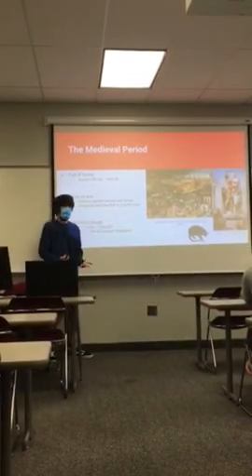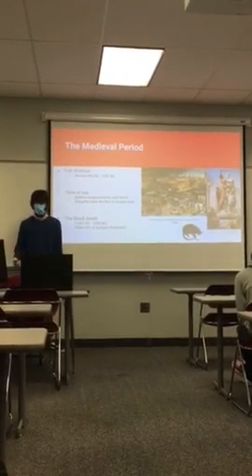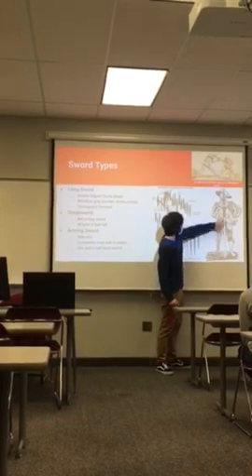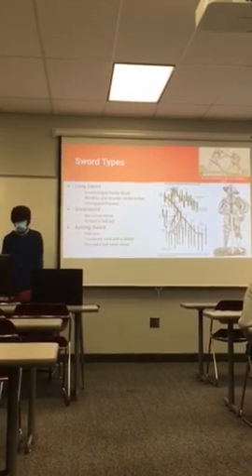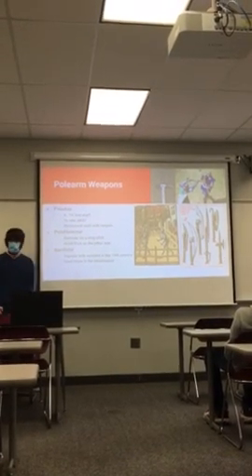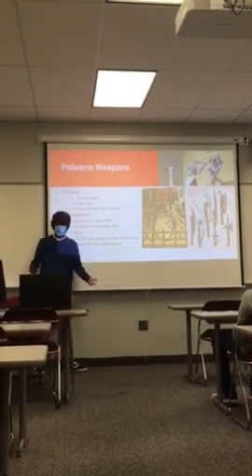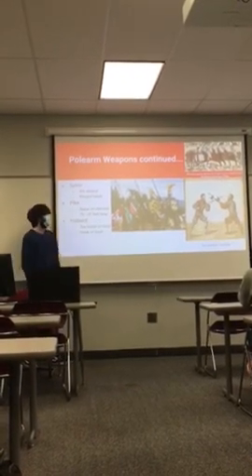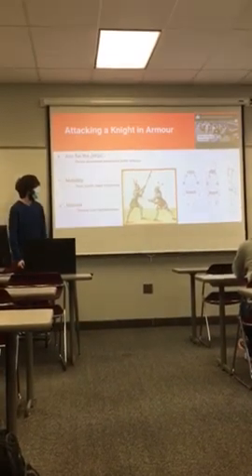Oct. 22, 2021. "Up Close and Personal"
You could hear how fucking nervous I was